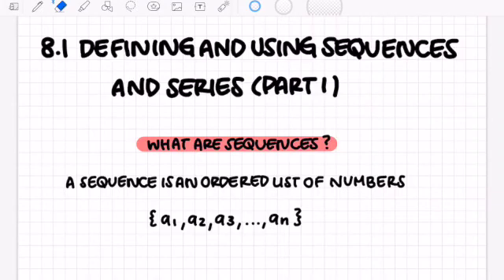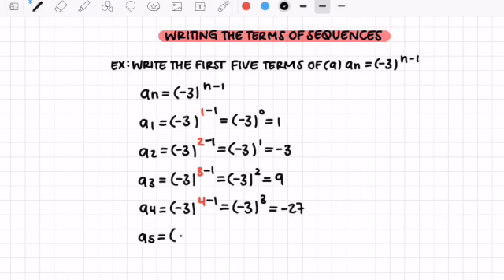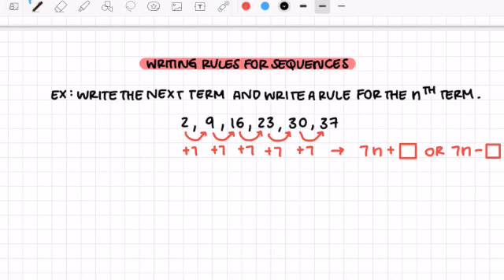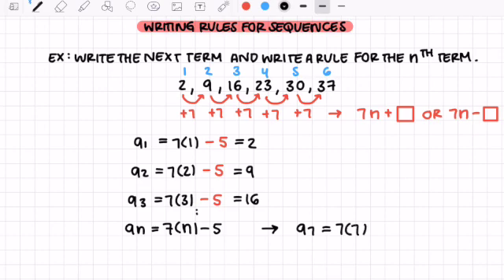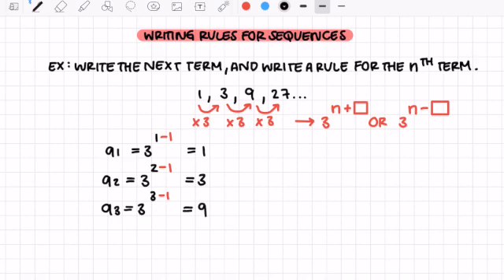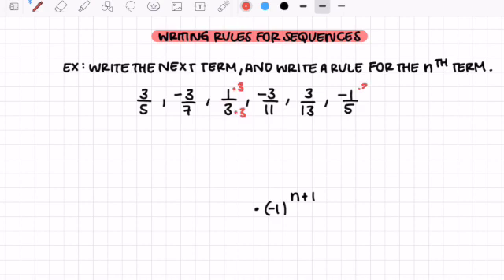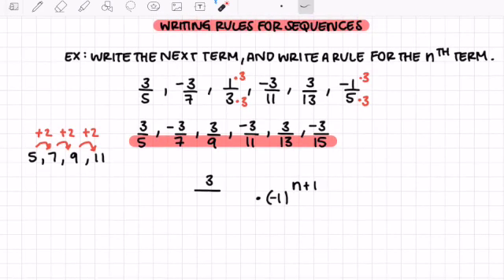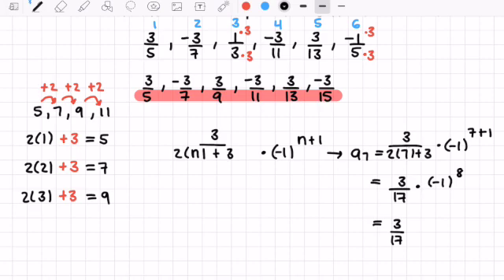8.1 Defining and Using Sequences and Series (Part 1)